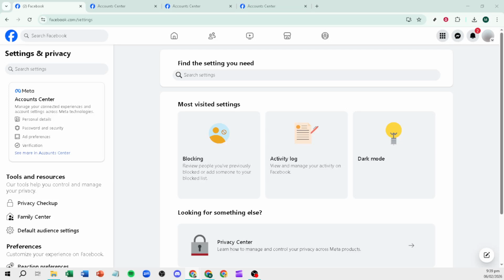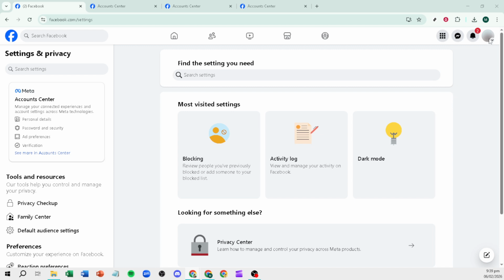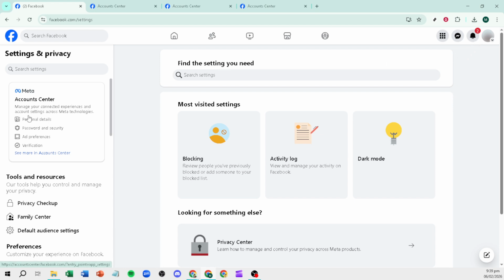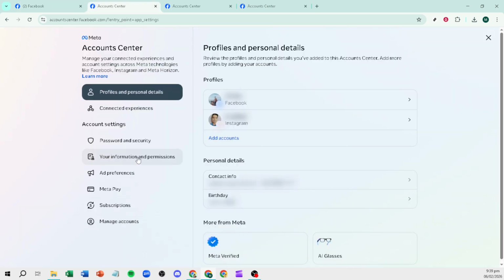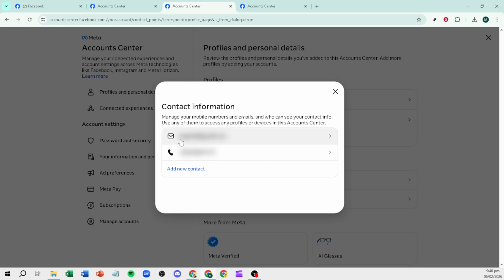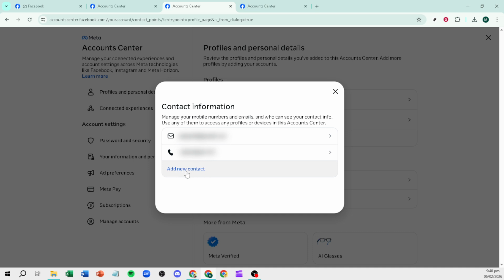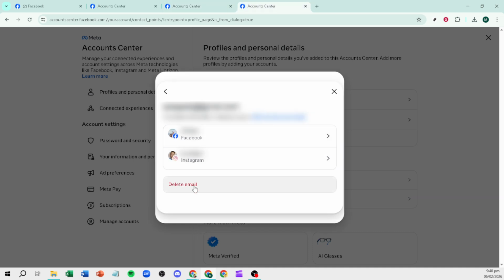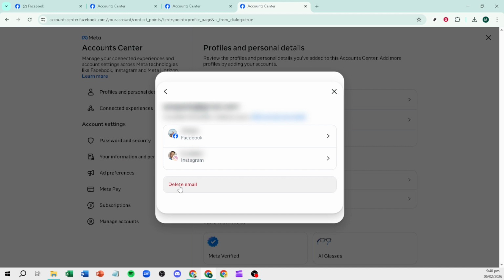How to Remove Gmail from Facebook [2026 Guide]